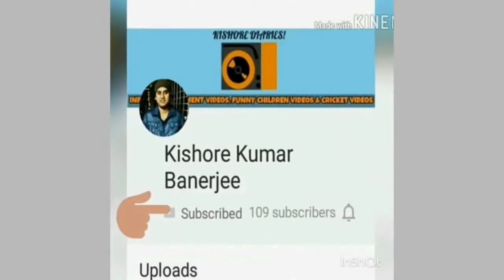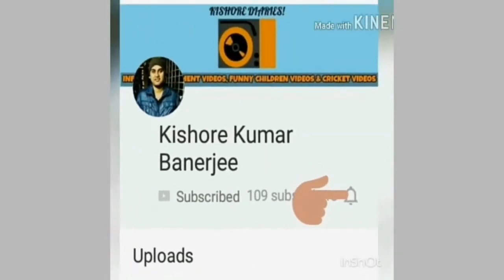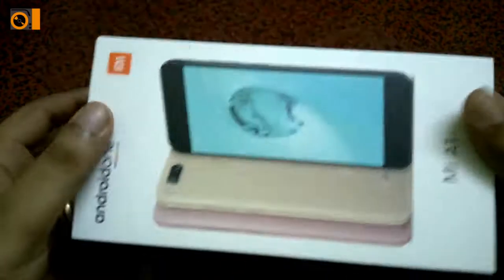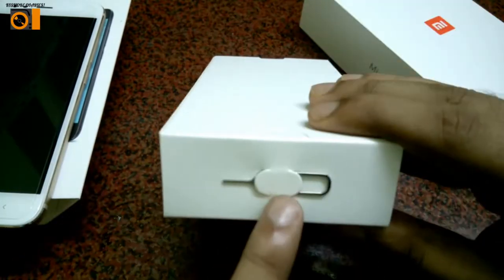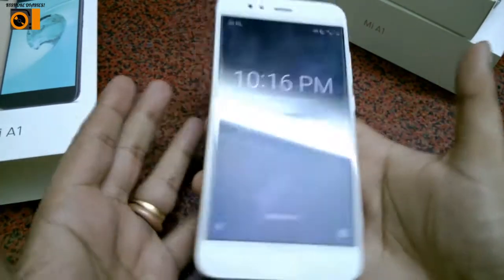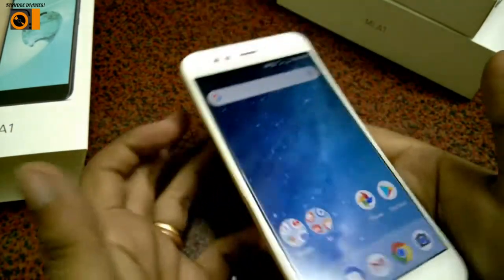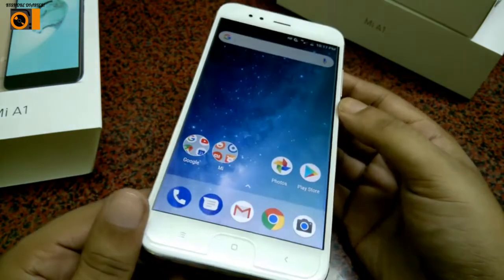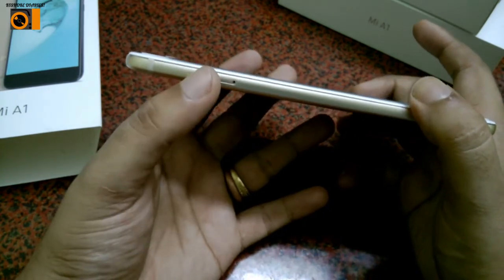Xiaomi Mi A1 Android One Hands On Review| First Impressions of Xiaomi Mi A1 Android One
Xiaomi Mi A1 Android One Hands On Review| First Impressions of Xiaomi Mi A1 Android One: FACTS

This video is a hands on review of Xiaomi Mi A1 Android One Hands On Review| First Impressions of Xiaomi Mi A1 Android One

Xiaomi Mi A1 Android One has been launched in September, 2017 in India & its first sale was on 12th September, 2017 via Flipkart.

Xiaomi Mi A1 Android One has LTPS IPS LCD capactive touchscreen of size 5.5 inches & 403 ppi pixel density with Corning Gorilla Glass 3

Xiaomi Mi A1 Android One is powered by Android 7.1.2 Nougat with a planned upgrade to Android Oreo 8.0. Xiaomi Mi A1 Android One has Qualcomm MSM8953 Snapdragon 625 processor.

Xiaomi Mi A1 Android One has 4GB of RAM & Internal Memory is of 64GB. It can be expaned upto 128GB via Sim Slot 2.

Xiaomi Mi A1 Android One has a flagship camera which has been compared by Xiaomi with the like of Iphone 7 & One Plus 5. Xiaomi Mi A1 Android One has Dual 12MP Lens (12 MP Primary + 12 MP Telephoto Lens for Portrait images just like Iphone 7 & One Plus 5.
Front facing camera for Xiaomi Mi A1 Android One is 5MP.

Xiaomi Mi A1 Android One has Type C Charger (USB) of 5 Volts (2 ampere) & a battery of Non-Removable Li-Ion 3080 mAh.

Xiaomi Mi A1 Android One Hands On Review| First Impressions of Xiaomi Mi A1 Android One: Video Highlights